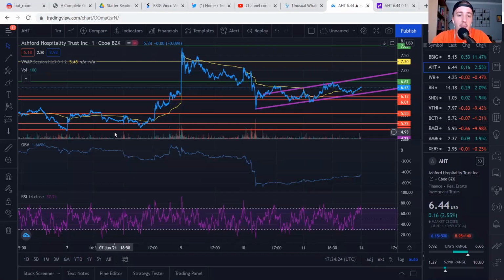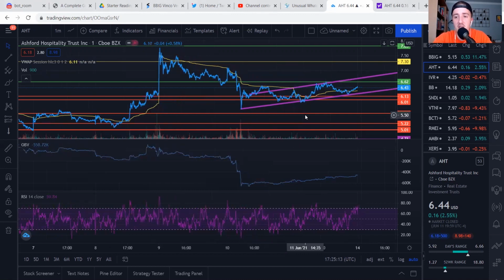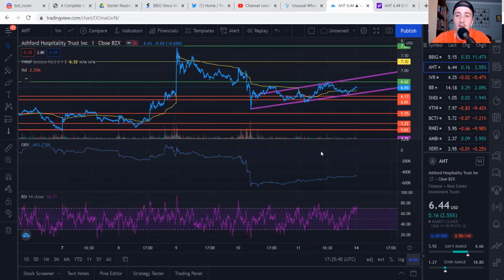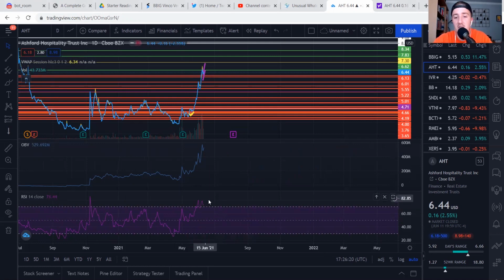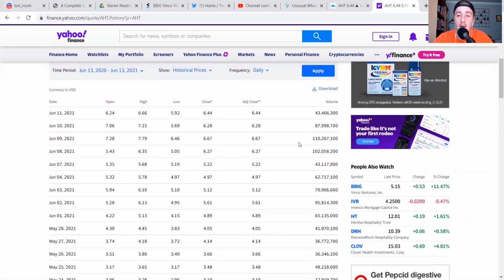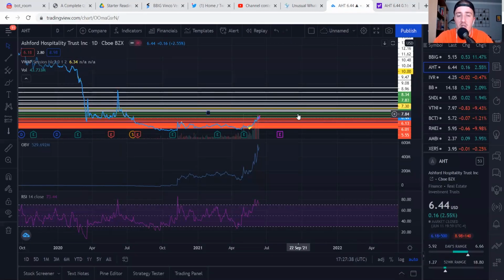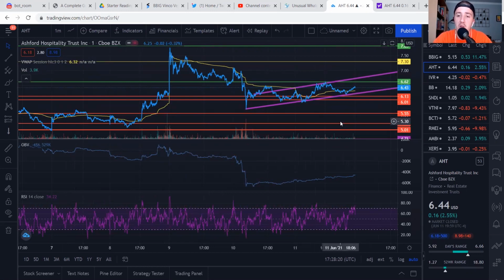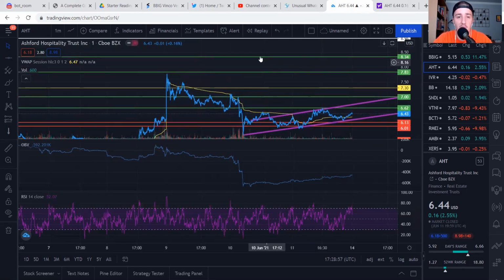EVERYTHING YOU NEED TO KNOW ABOUT THE $AHT CHART FOR NEXT WEEK!!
Nothing major upcoming for AHT Stock this week so today's video is just focused on the charts. Key levels, indicators, uptrends, volume, and more. LMK what y'all think!